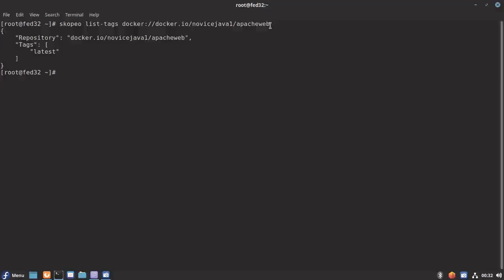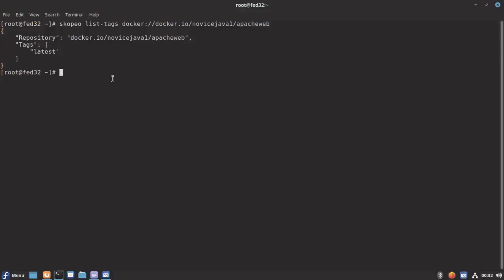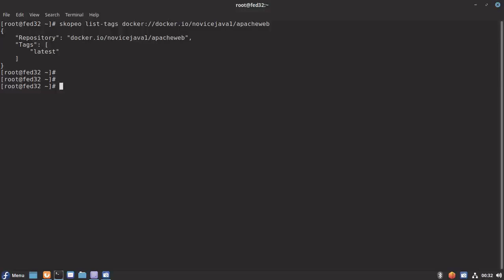Managing Linux container images and repositories using skopeo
In this video we will see how we can use Skopeo to manage remote repository container images. Skopeo is an open source community tool and it helps with operations like inspecting the remote image, copying images between repositories and also deleting the remote repository images.